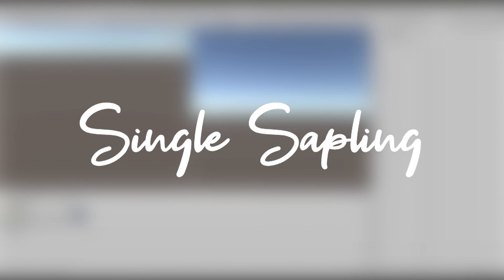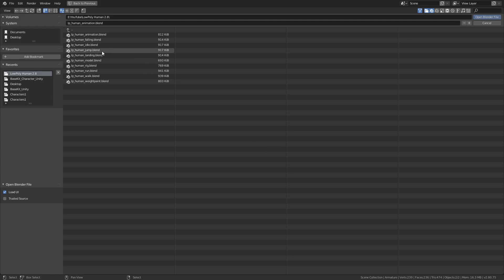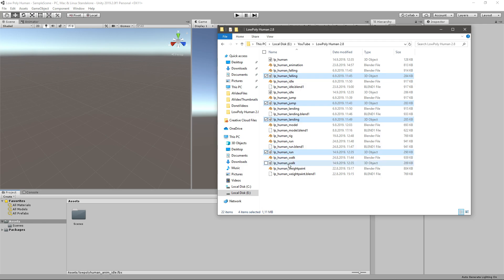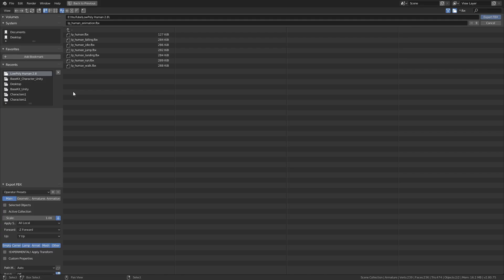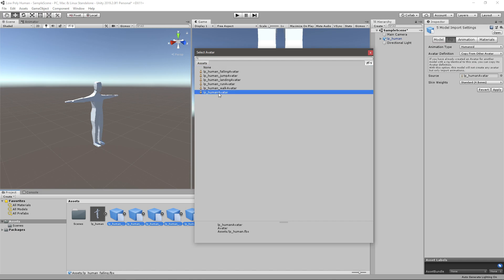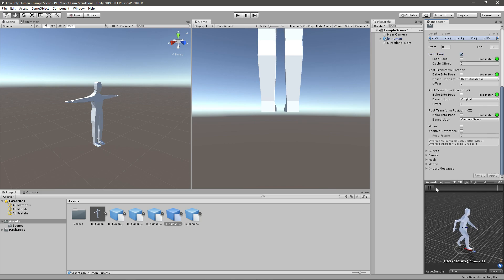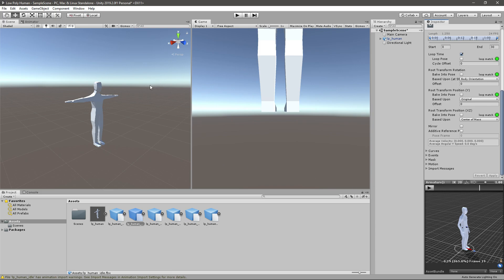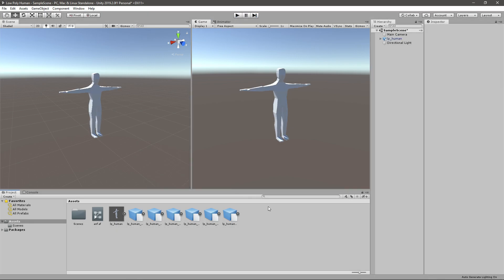Blender To Unity FBX Animation - Blender 2.8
In todays video I show you how to import our character and animations from Blender 2.8 to Unity.

Robin Brown
twistedcave3

---Previous Video---
Jumping Animation - Blender 2.8

---TAGS---
script make game for free 2019 development dev unity blender program tutorial guide new hd twitter youtube developer indie design art cool easy quick fast fps first person shooter game gaming how to intro introduction learn teach learning teaching 2.80 2.8 release blender3d beginner hotkey hotkeys shortcut shortcuts move rotate scale start starter human model low poly stylized super ultra easy humanoid character animation idle walk run jump fall falling land landing export import